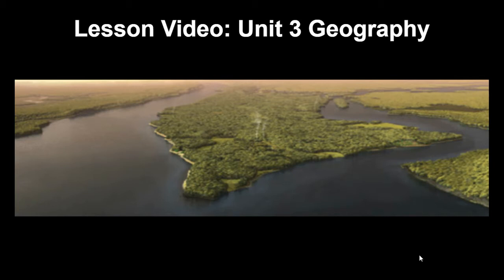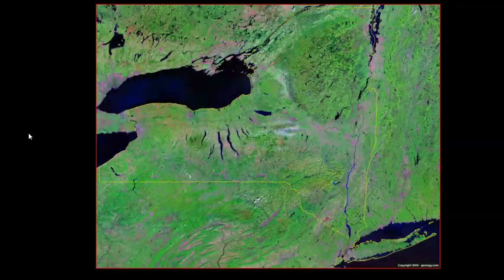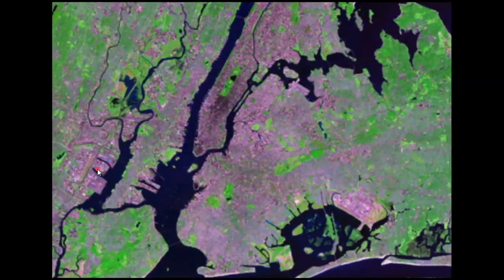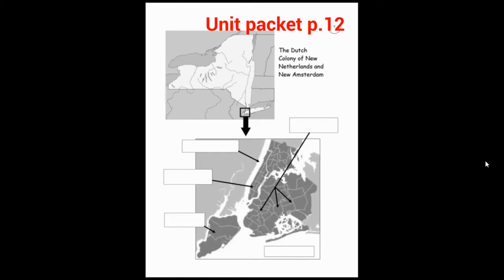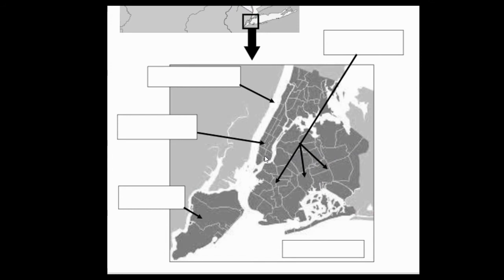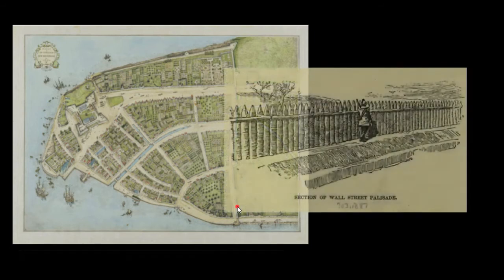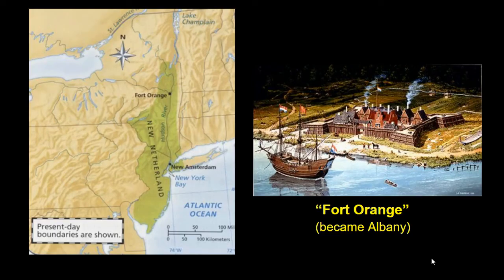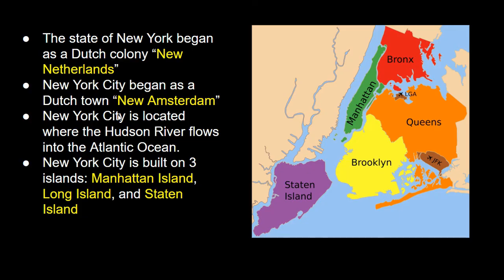Unit 3 Geography